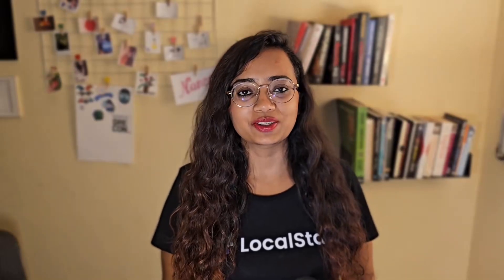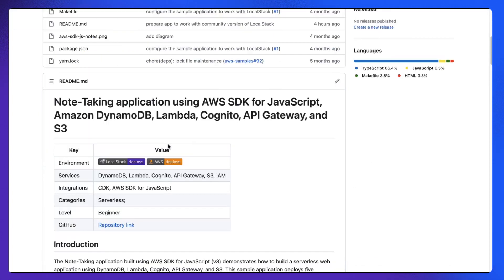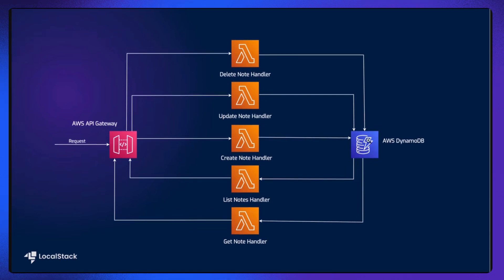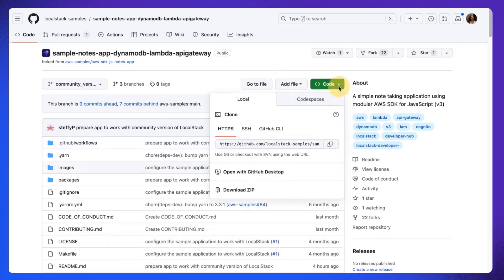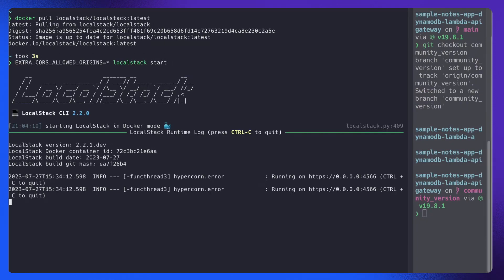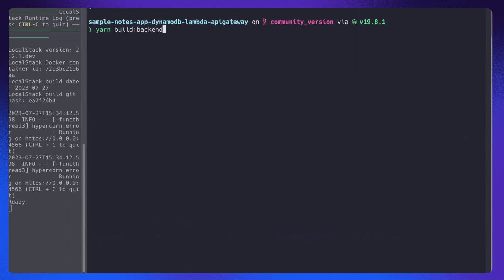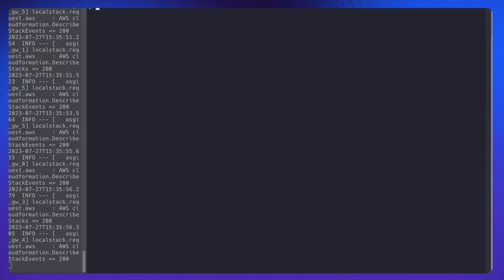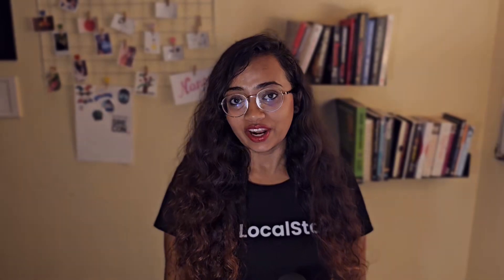LocalStack 101: Full Project Demo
This video explores one of our many Developer Hub sample applications, a note-taking application. We’ll take you through the full process, from checking out the GitHub project, to running the functioning app on LocalStack.

LocalStack Academy

✅ Create a LocalStack account. It's free

Documentation